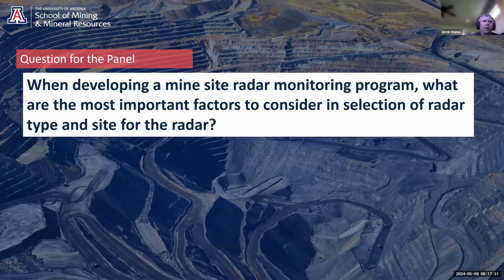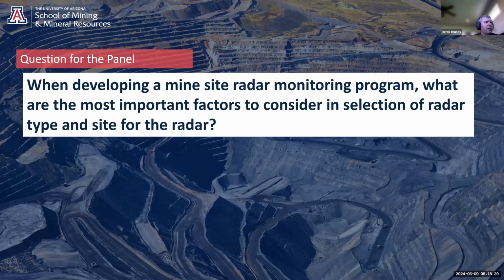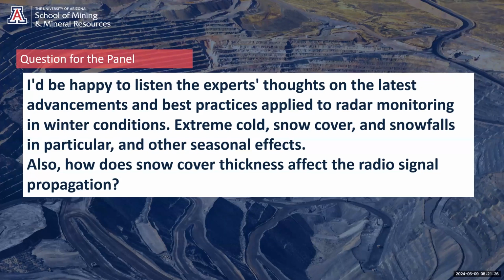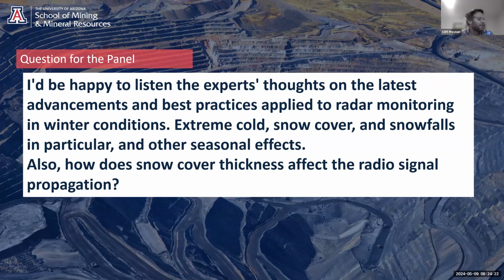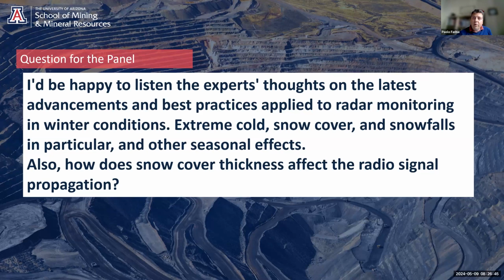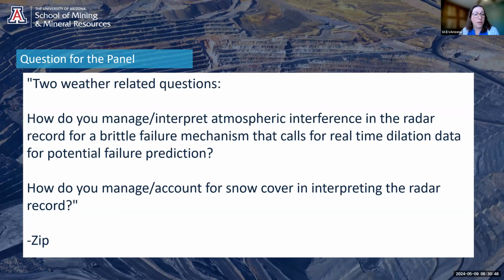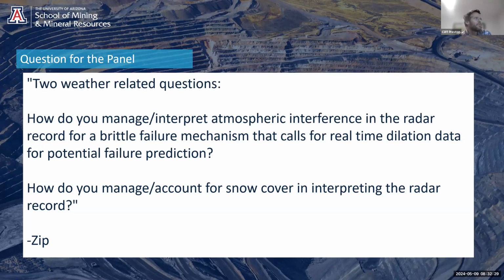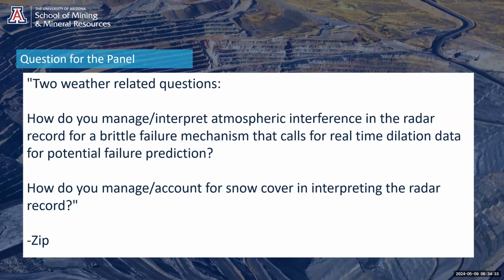Ask the Experts: Ground-based Radar Applications in Mining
Part of the Geotechnical Center of Excellence's Ask the Experts Webinar series, this webinar is a discussion with ground-based radar experts covering questions or topics related to Ground-Based Radar Applications in Mining.

*The opinions and views expressed by the panelists and participants in this webinar are their own and do not necessarily reflect the official policy or position of the Geotechnical Center of Excellence (GCE) or its affiliates. The GCE does not endorse or assume responsibility for the accuracy of the information provided during the webinar.